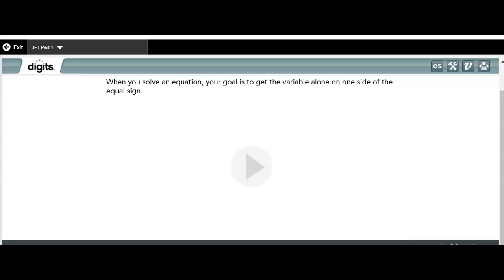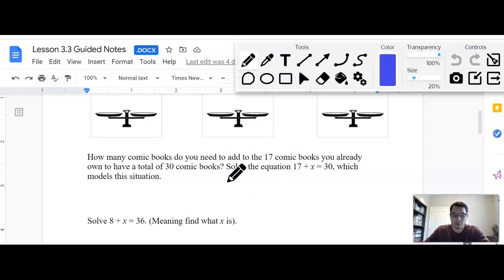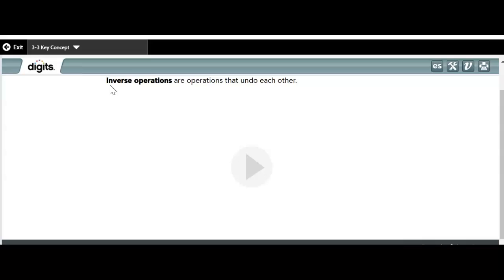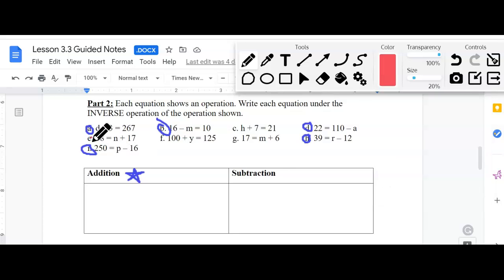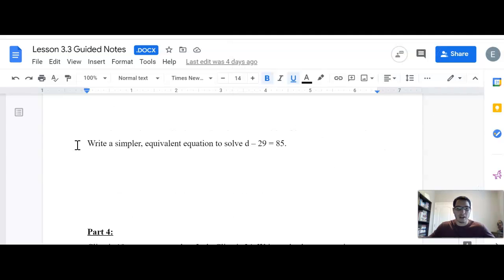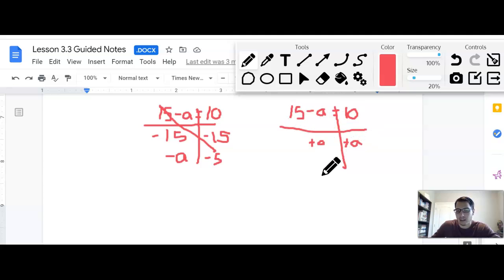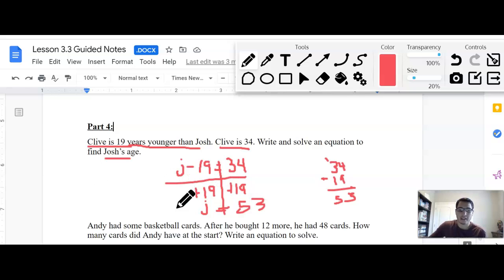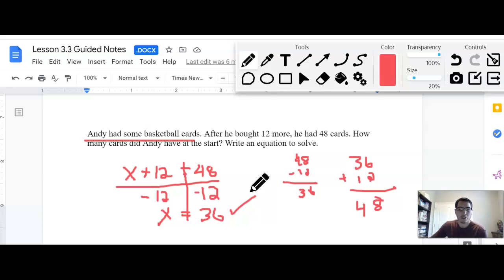Lesson 3-3 Solving Addition and Subtraction Equations